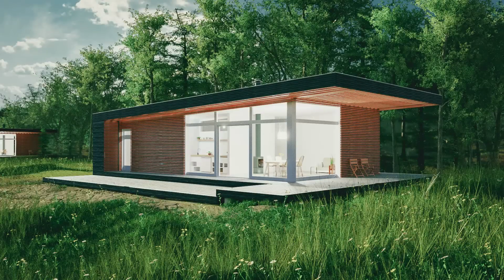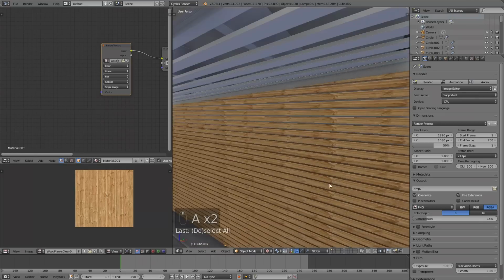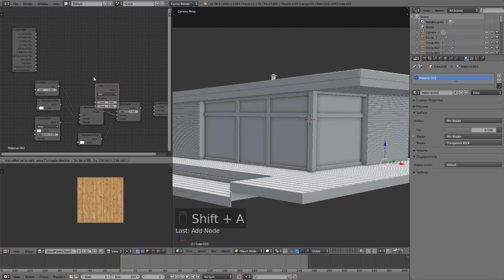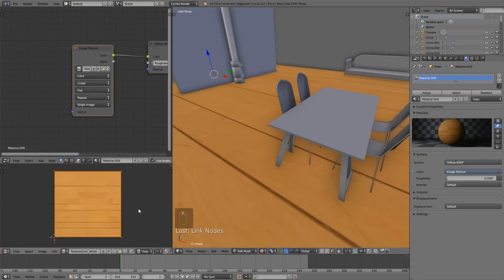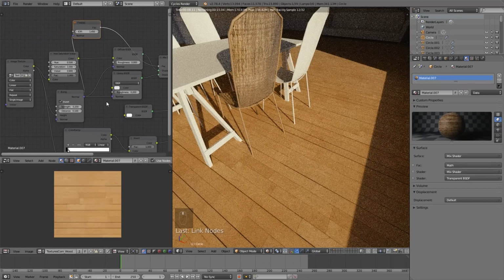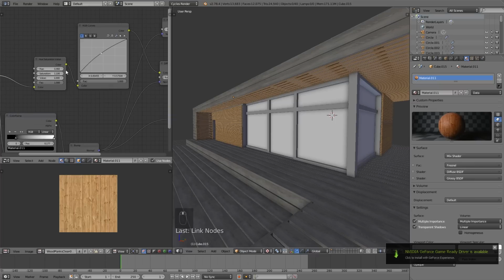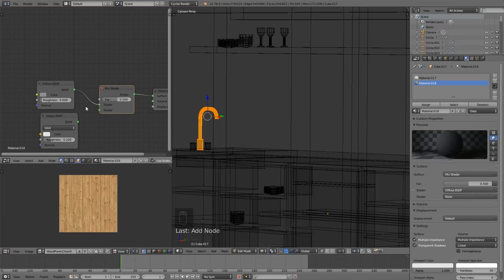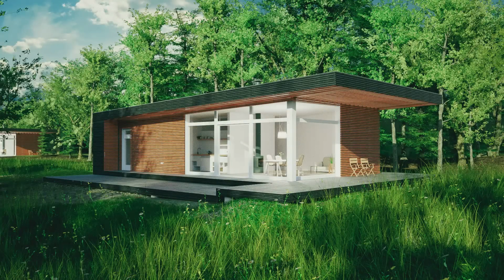Create a Modern House : Blender Tutorial : 3 of 3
Learn every step involved in creating modern architecture! In this In-depth tutorial series we create a complete Modern House from scratch, including interior details like plates and bowls! If you're interested in learning Hard Surface modeling and Architecture this is a perfect way to start!

Porch Wood Texture (Num 2)